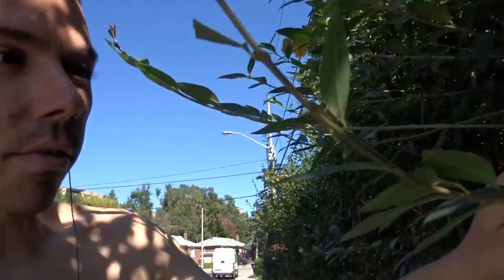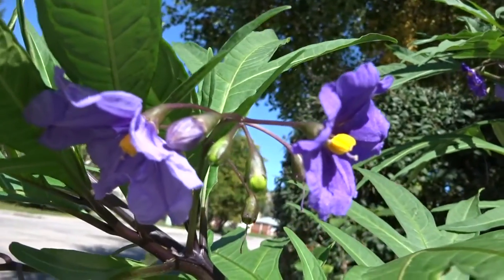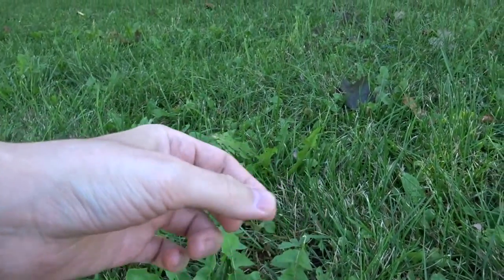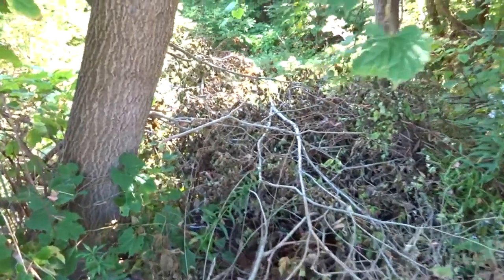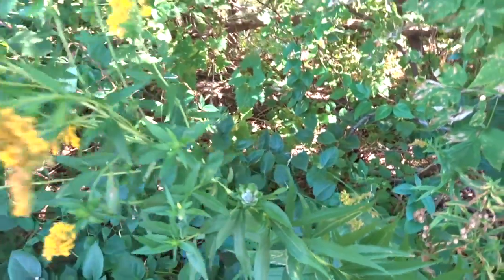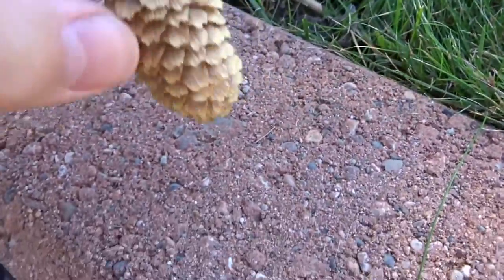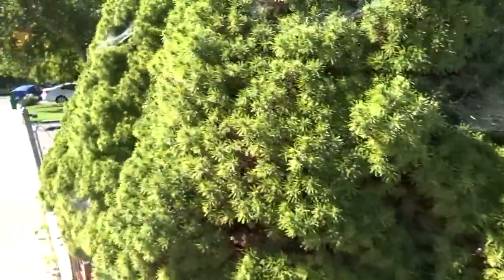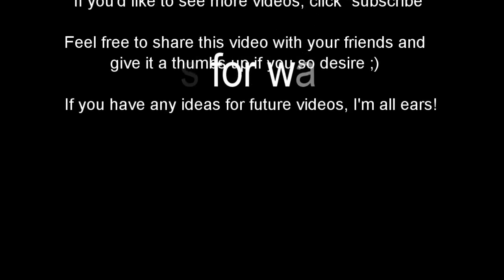Never eat this stuff!! Watch me eat poisonous food I find in nature.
I go on a nature walk, and share with you the secrets "they" don't want you to know about.  It's a comedy skit.  That will become apparent within the first few attempts at discovering these wild items lol.  Come on a fun nature walk with me ;)

These are some of my favourite videos:

Funniest Videos

Entertaining and good reasons to eat plant based